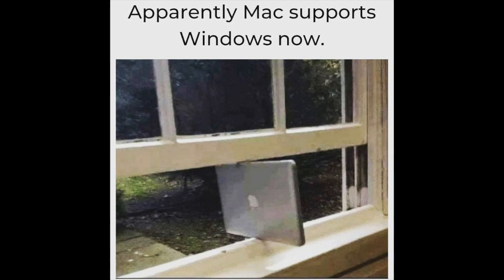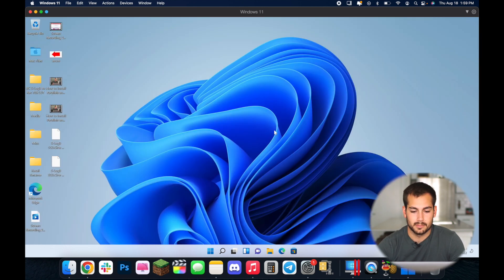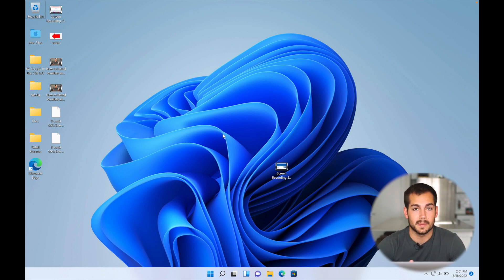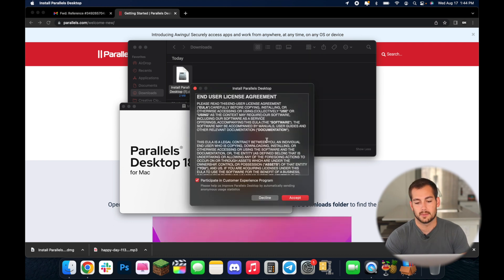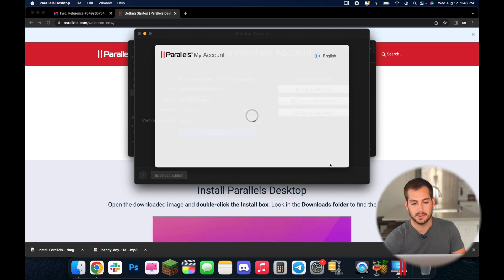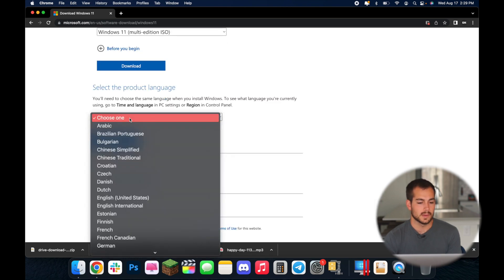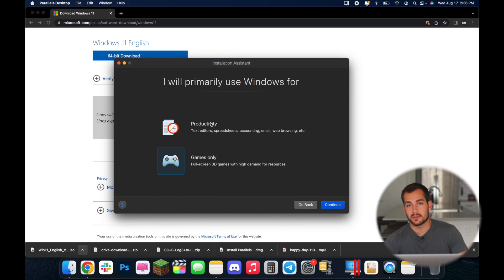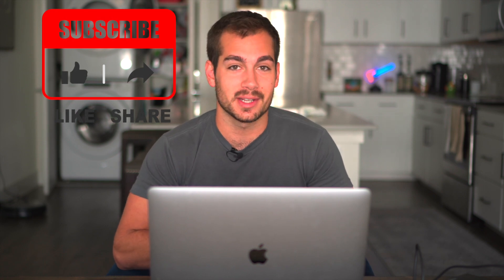[2022] How to Run Windows 10/11 on Mac using Parallels (Step by Step)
Hi! Welcome to Indigo Software.

In this video, we cover exactly how to run a Windows operating system on your mac computer. Downloading and especially installing & activating software on your computer can be confusing if you aren't sure how to do it.

You can skip to certain chapters if you already understand certain steps. Did we miss anything? Drop it in the comments below to help out the community!

00:00 Introduction
00:23 Parallels Basic Functionality and Features
00:58 Navigating between your Mac and Windows OS
02:34 Downloading Parallels Desktop to your Mac
02:50 Installing Parallels Desktop to your Mac
04:30 Activating Parallels Desktop with the Key
05:04 Installing Windows OS to Parallels Desktop
07:24 Outro